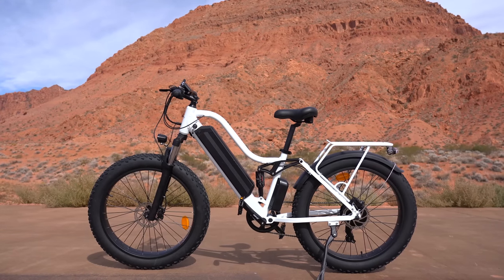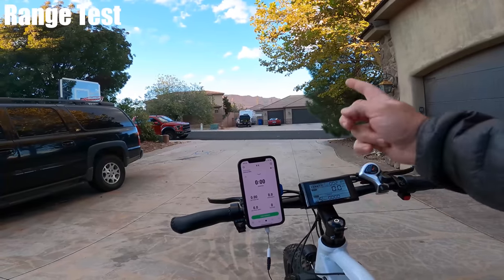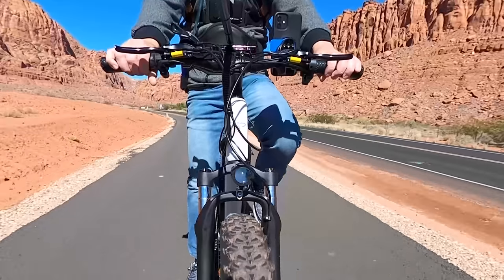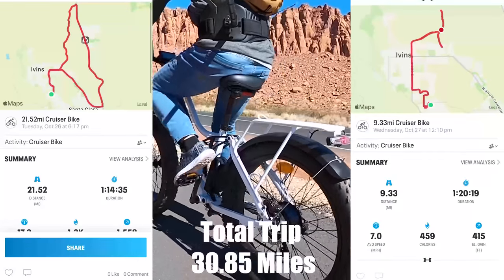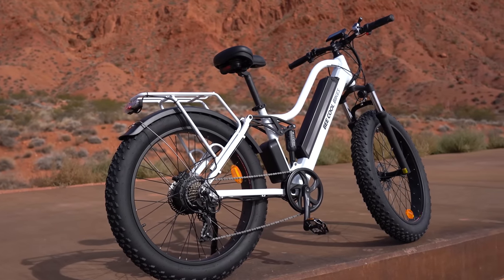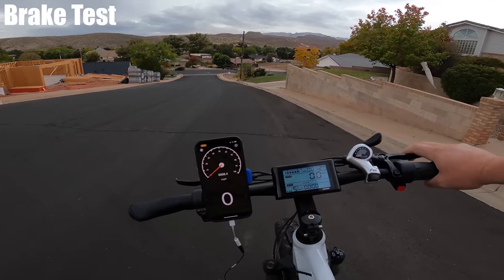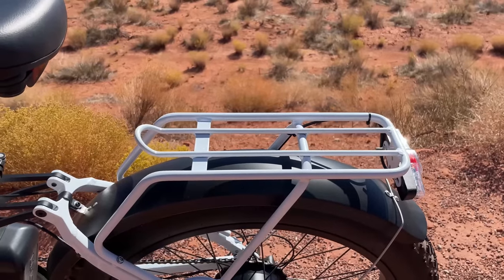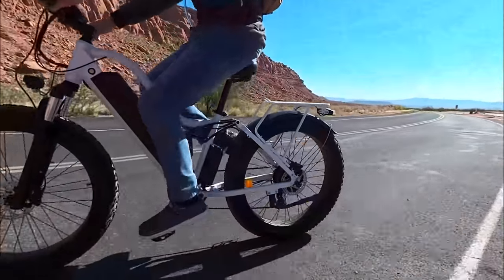Bee Cool Bikes Explorer Test & Review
I'd be ok if this was the new standard for fat tire bikes.